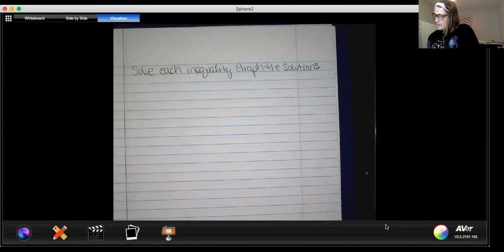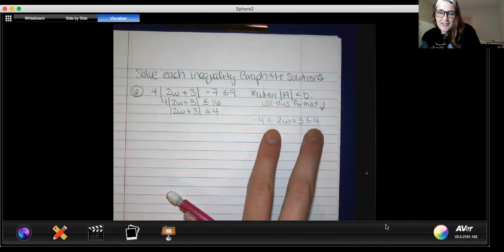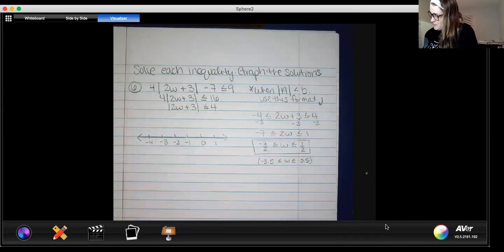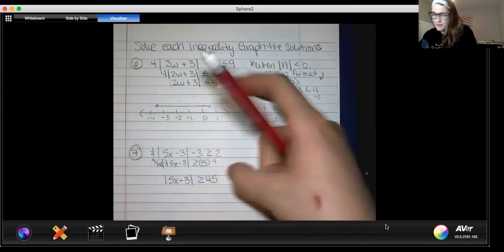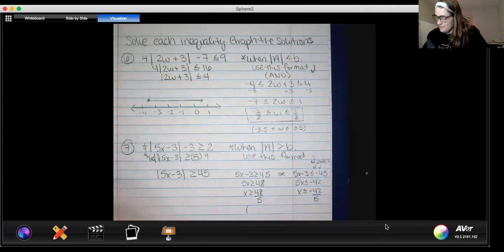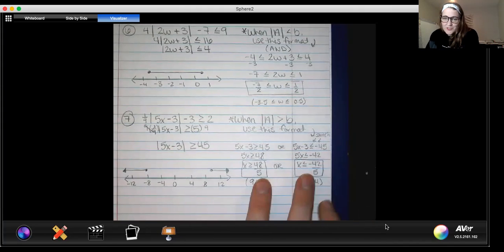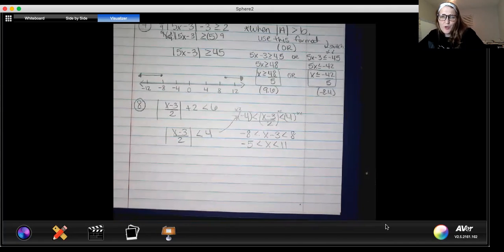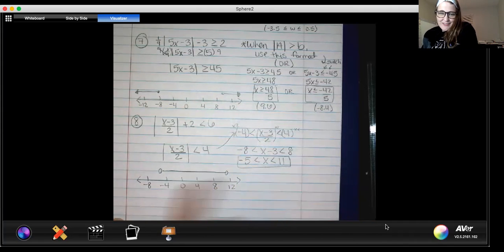Notes - 1.3 Solving Absolute Value Equations & Inequalities - Video 2 of 2.